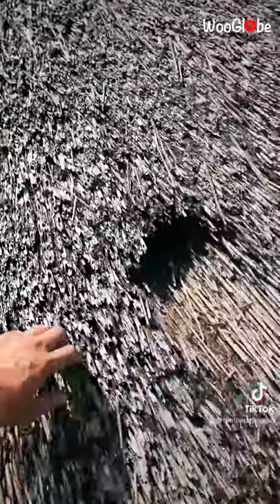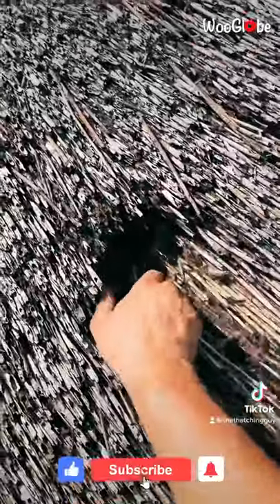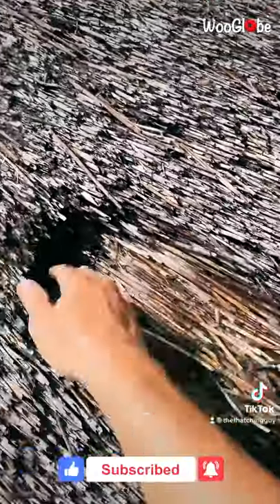Satisfying Thatched Roof Repair || WooGlobe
This satisfying video shows the method of thatched roof repair. The roof was damaged by the squirrel.

Copyright - WooGlobe.

We bring you the best viral videos on the internet!

Video ID: WGA836712